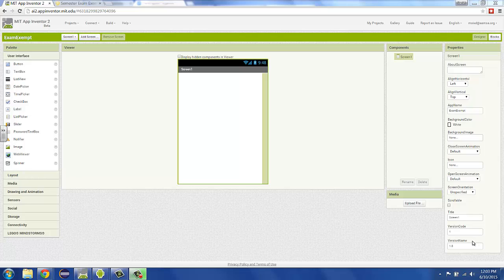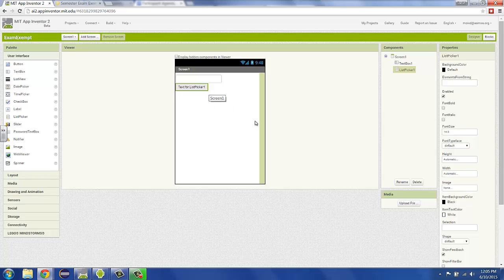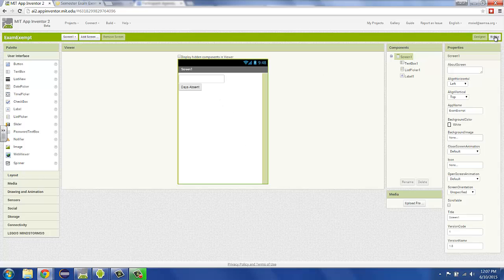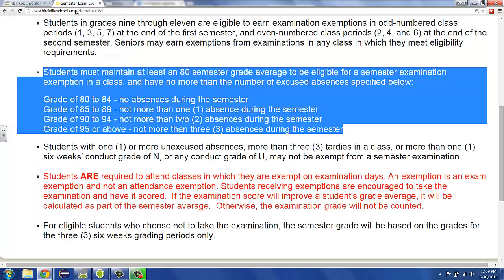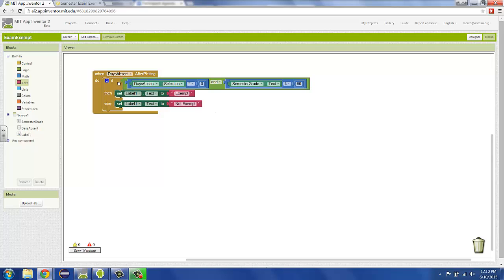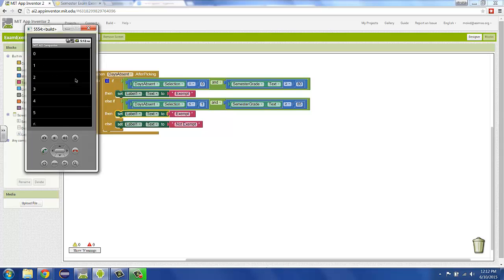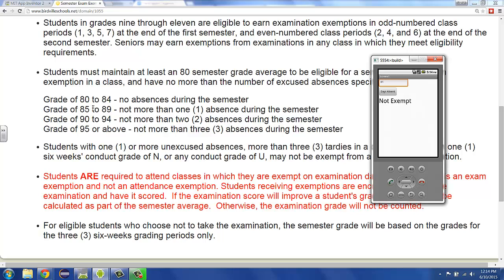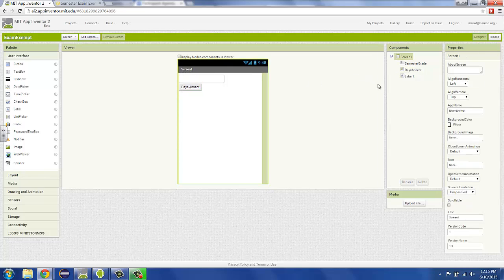ExamExempt in App Inventor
The creation of an app to determine semester exam eligibility for a partiular school.